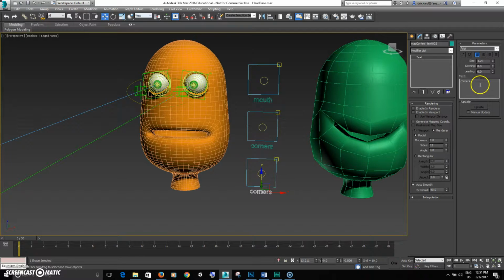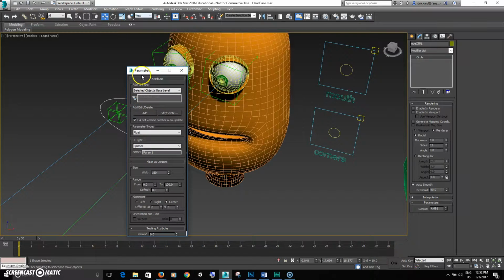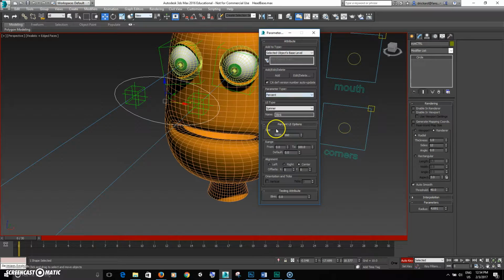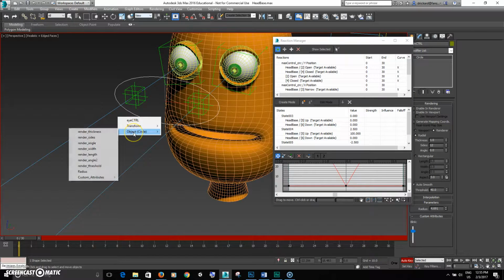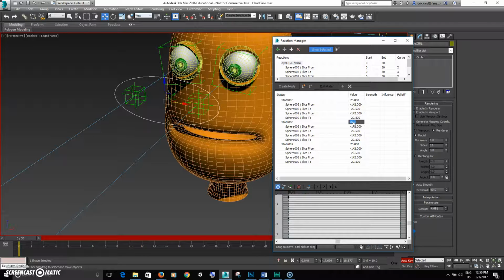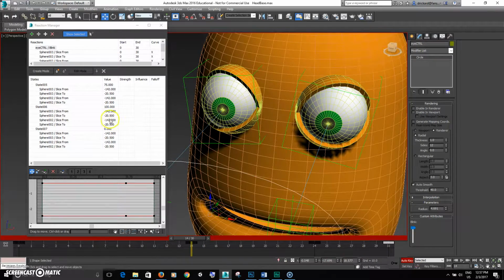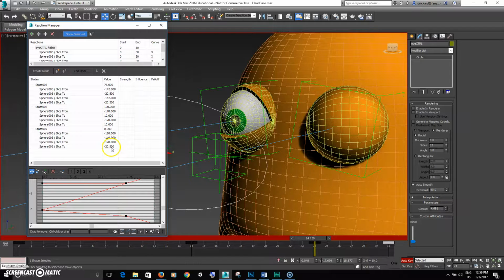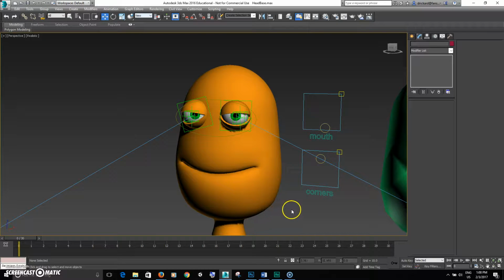SuperEasy Morphs 5/5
Working with basic Morph Targets in 3ds Max for Facial Animation